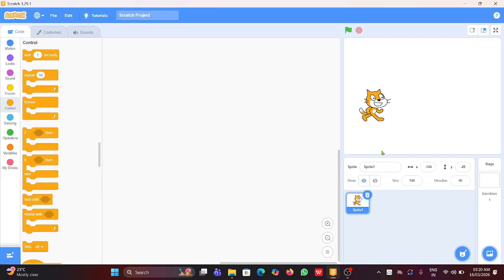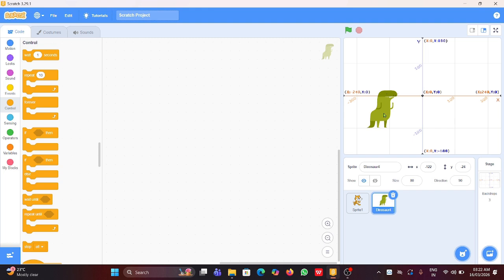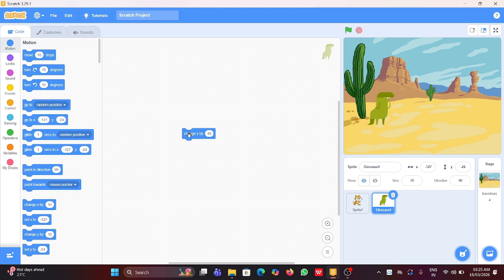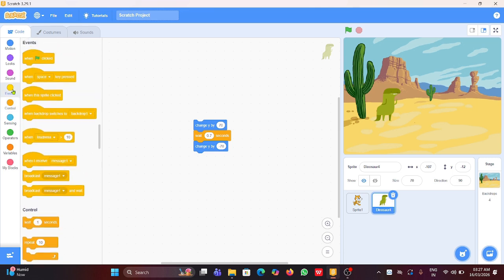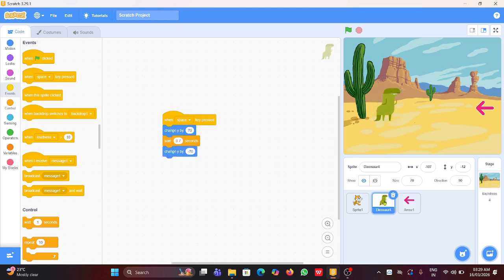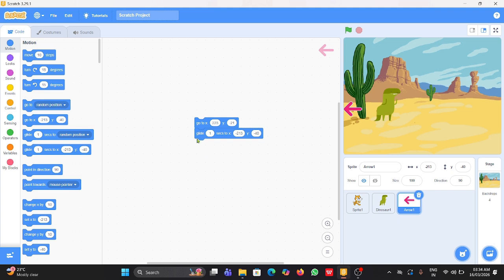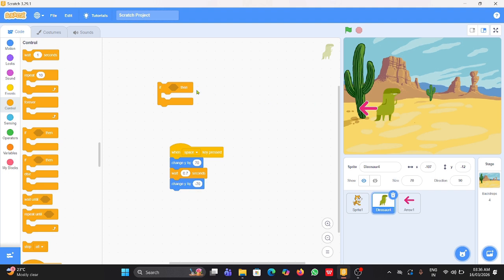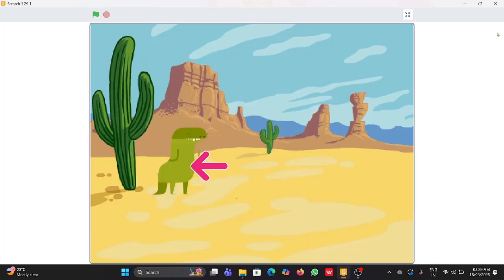How To Make a Jumping Game in Scratch | Step-by-Step Scratch Game Tutorial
How to make a game in scratch. Simple Scratch game tutorial. Make Easy scratch projects step by step

This is a Dinosaur jumping game in Scratch. Easy game development for beginners.

Easy Coding for kids